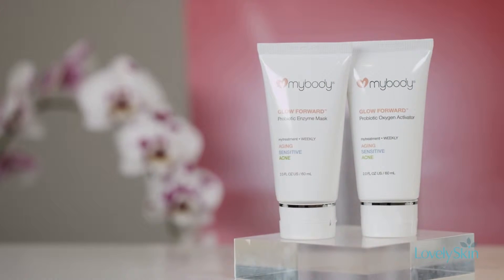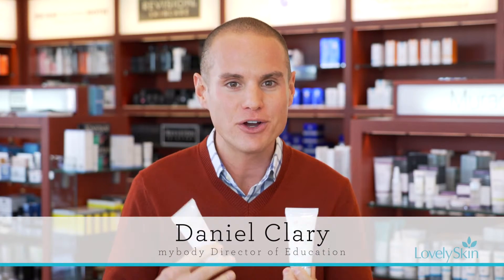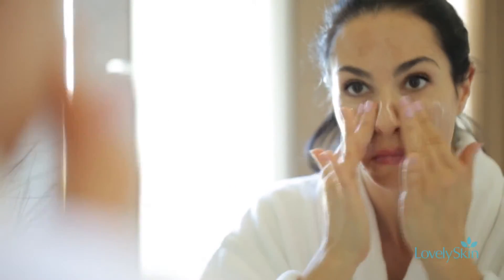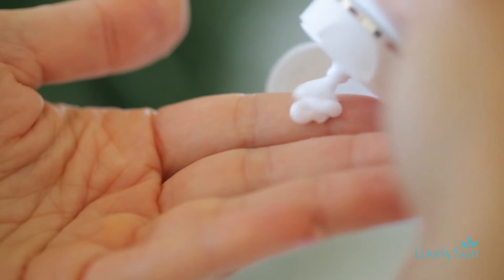mybody GLOW FORWARD Thermal Probiotic Enzyme Treatment | LovelySkin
Next-generation therapeutic treatment mask fuses probiotics and biomimetic plant-derived enzyme technology to stimulate your skin’s own regenerative activities for a noticeably healthy, youthful complexion. This two-step treatment softens and exfoliates dull skin without being abrasive, quickly dissolves dead skin post-treatment and makes skin instantly appear brighter, clearer and more radiant. It also maintains the anti-aging benefits of PROBIOTIC YOUTHBOOST™ and helps reduce the appearance of wrinkles and other signs of photo damage.